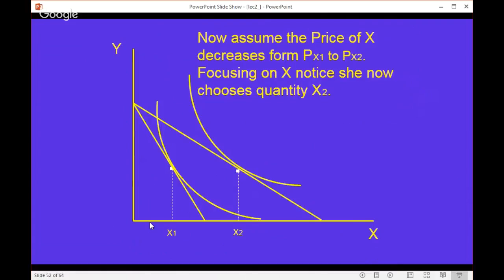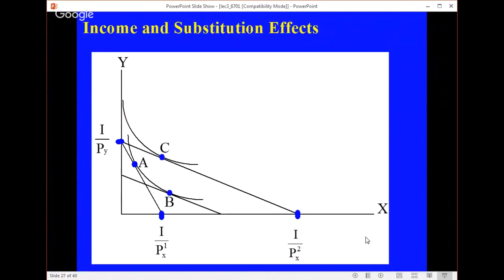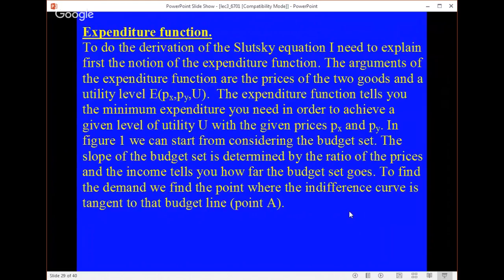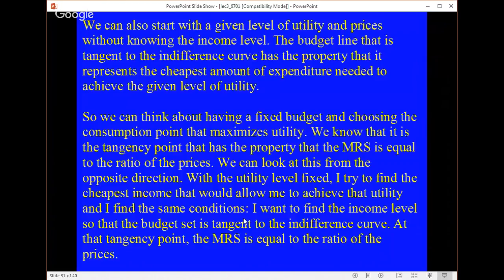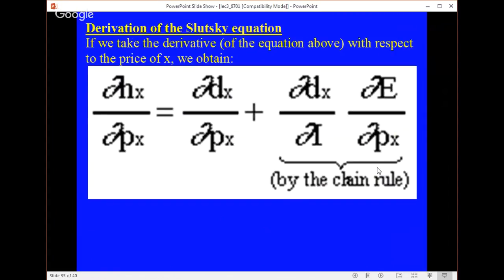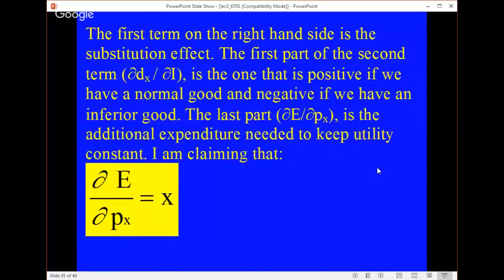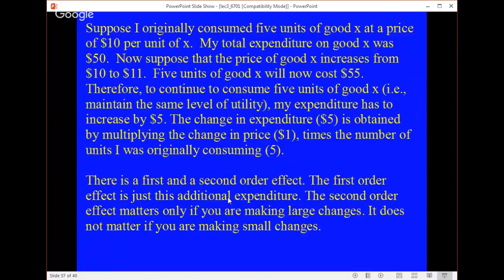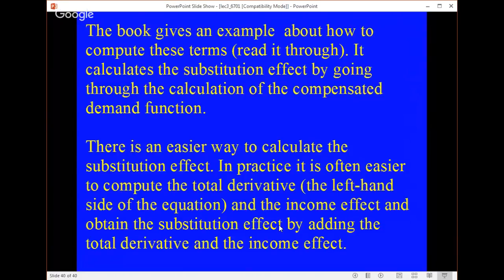3rd 6701 2nd part